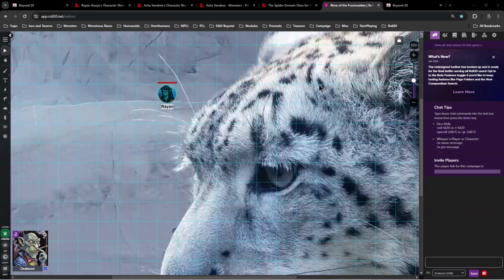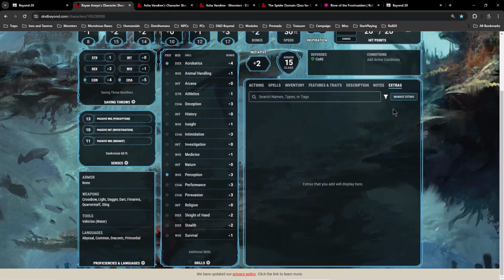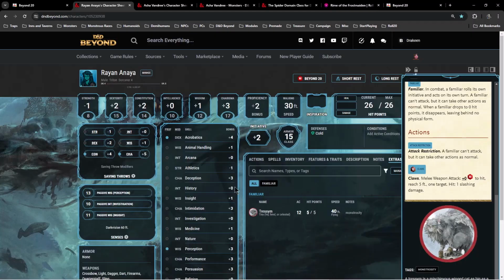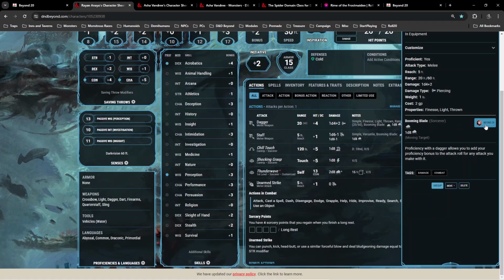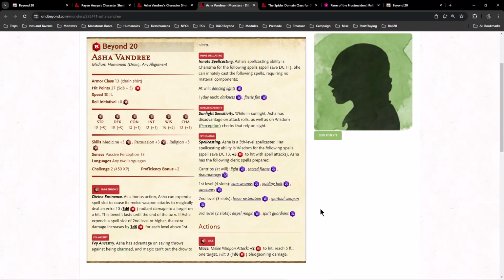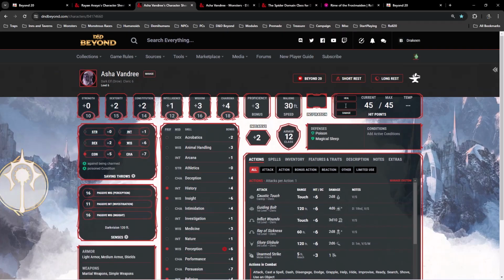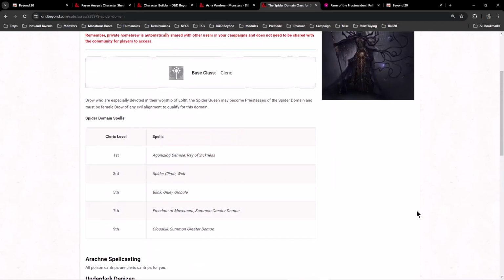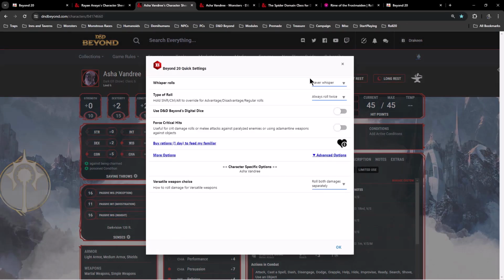04 | Using Roll20 and D&D Beyond with Beyond20 | Rolling with Beyond20 in D&D Beyond to Roll20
Link to my games is

startplaying.games/gm/drakeen

This video describes a few of my homebrew rules.